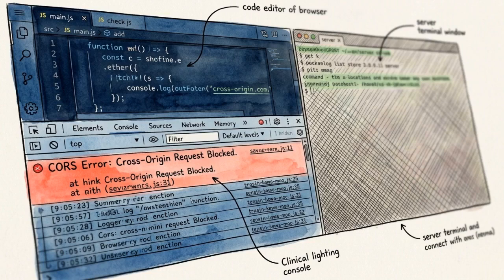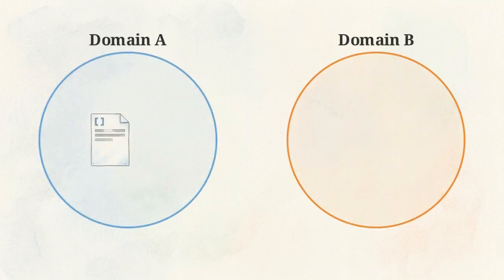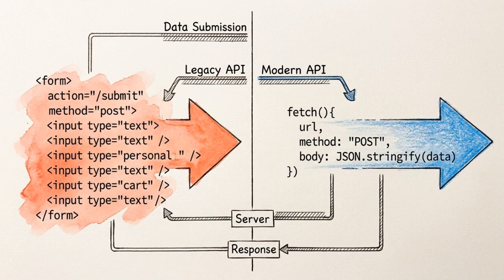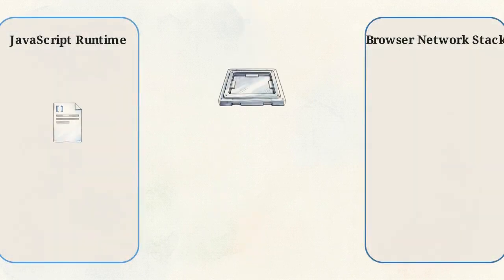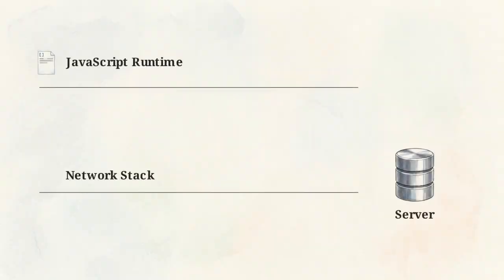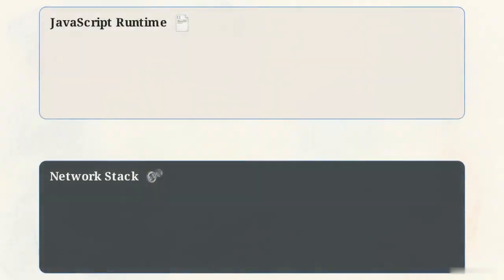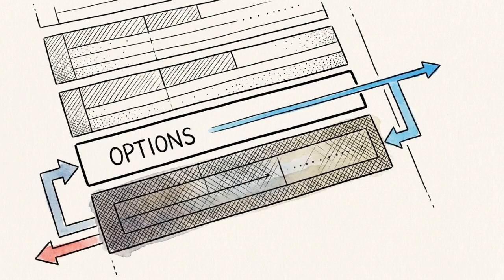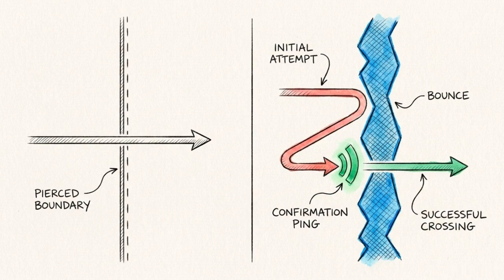Simple CORS Requests | Web Dev Architecture | Part 2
Dive deep into the browser's execution timeline and uncover the architectural mechanics behind CORS requests! In this video, we break down the critical differences between Simple Requests and Preflight Requests, focusing on how the browser determines its network behavior. You will learn the exact criteria that qualify a request as a "Simple Request"—including specific HTTP methods like GET and POST, safelisted headers, and content types—and exactly how the legacy bypass functions under the hood. Perfect for software engineers and full-stack developers, this tutorial explains how the browser sends data immediately but safely guards the response body if the proper permissions aren't met.

📚 Topics Covered in this Video:

The Browser's Internal Execution Timeline for CORS

Architectural Mechanics: Simple vs. Preflight Requests

The Legacy Bypass: Defining a Simple Request

Allowed HTTP Methods: GET, HEAD, and POST

Standard Safelisted Headers and Content-Types Explained

Immediate Request Execution vs. Response Blocking

How Access-Control-Allow-Origin Protects the Frontend